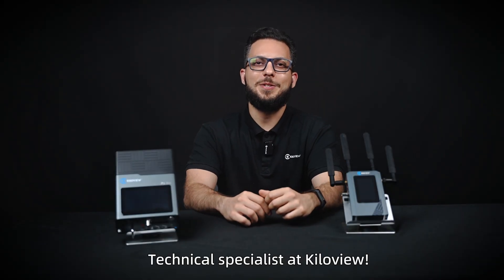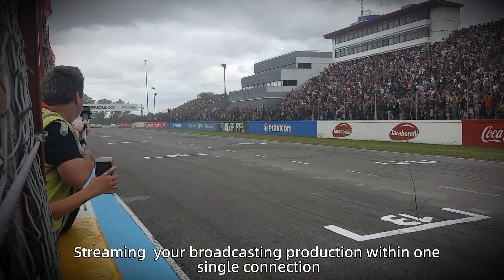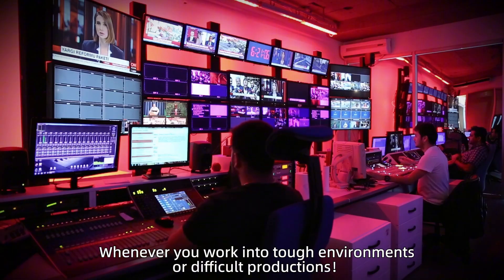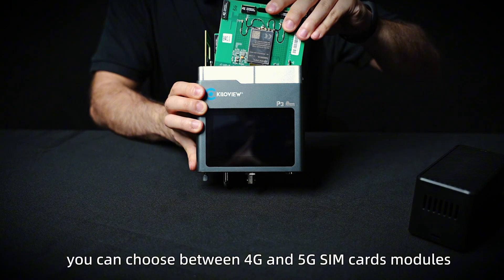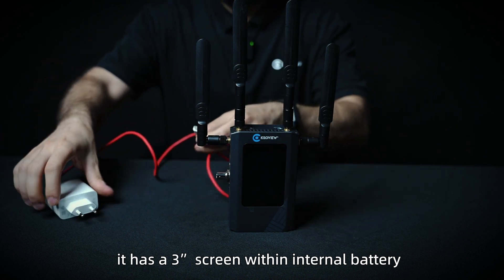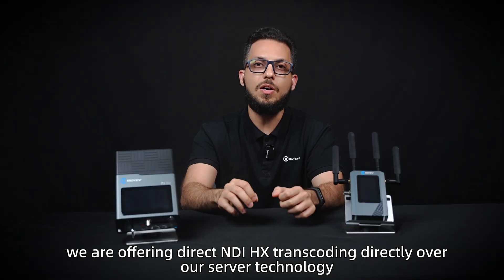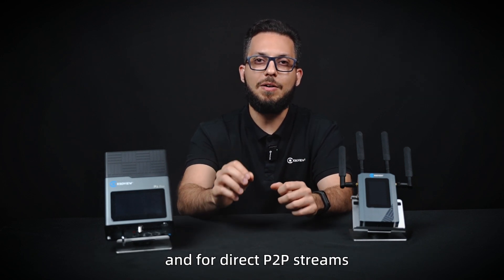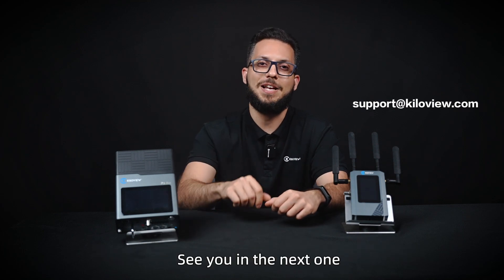The P Series Difference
Key question: why you need an bonding encoder? Curious about how to choose between the P3 and P3 Mini? Join our tech expert, @Simone, as he dives into the bonding difference that Kiloview offers, the easy KiloLink Server Pro operations, and the exclusive NDI support demostrations. Check it out!

For more details on the P series differences, visit our